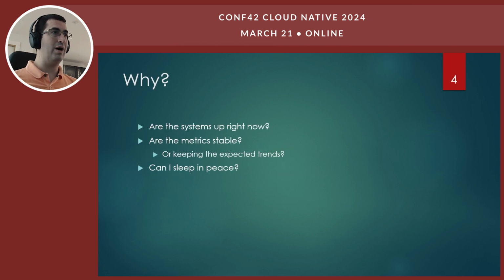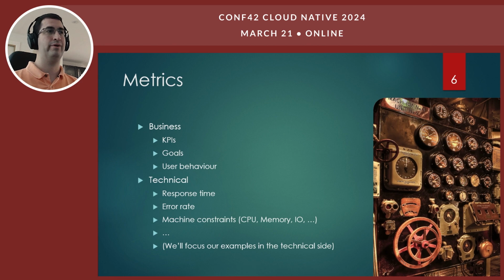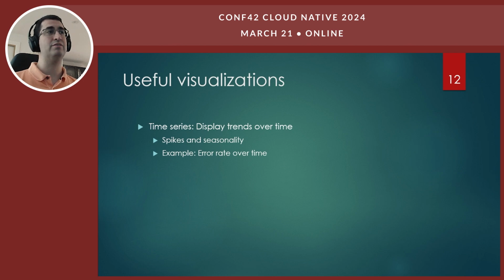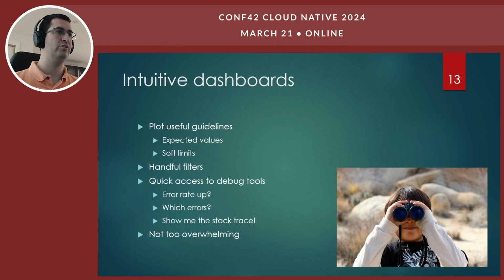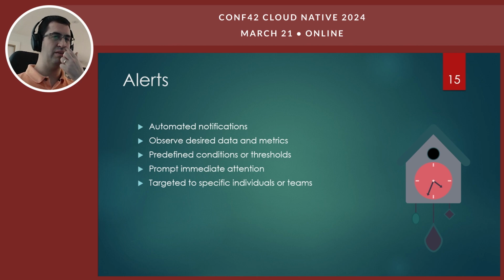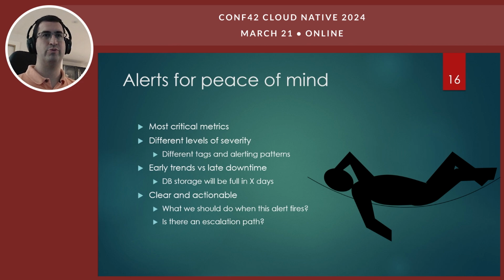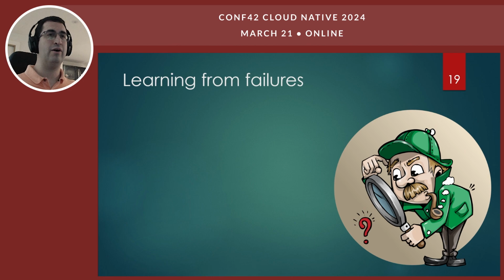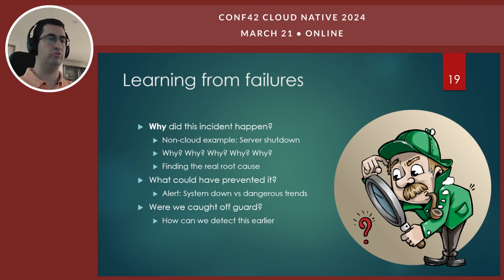Set up reliable monitoring and alerts for cloud apps | Israel Heringer | Conf42 Cloud Native 2024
Chapters
0:00 intro
0:24 preamble
0:41 about me
1:08 outline
1:30 why?
2:09 metrics
3:44 dashboards
5:46 useful visualizations
9:13 intuitive dashboards
11:28 alerts
13:12 alerts for peace of mind
16:15 learning from failures
16:28 problems happen
17:08 learning from failures
20:07 wrapping up
20:35 thank you